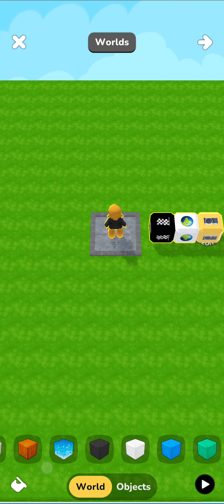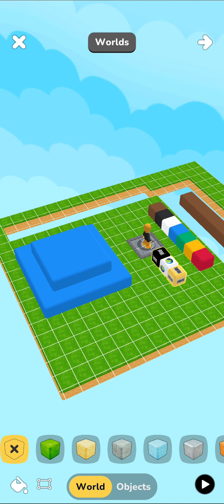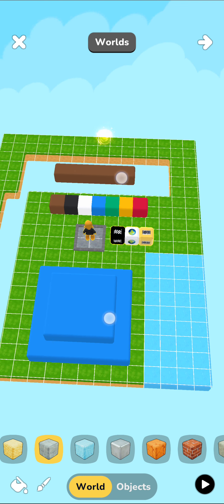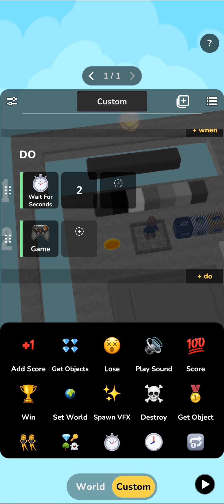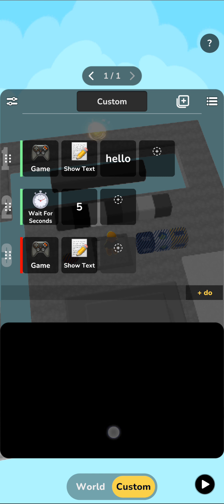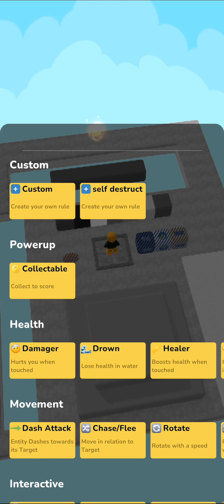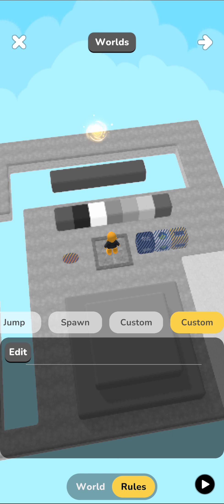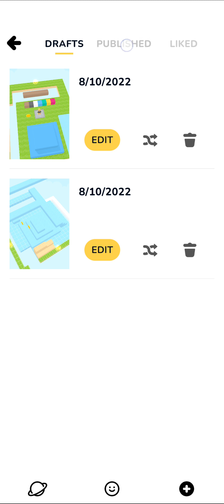Rara Update Aug 9 | Build games on your phone